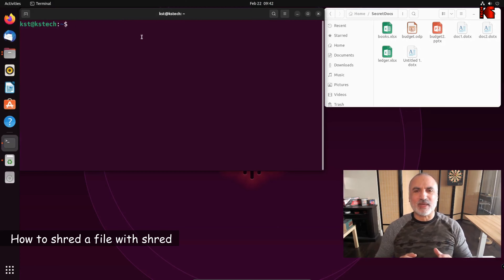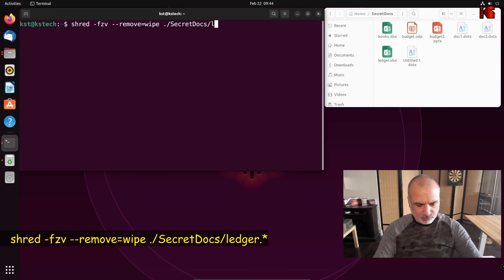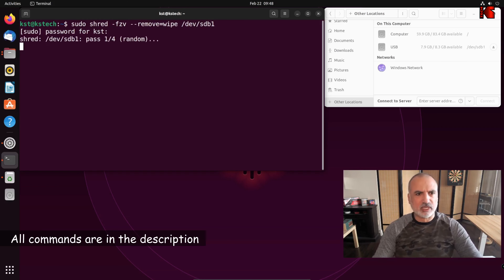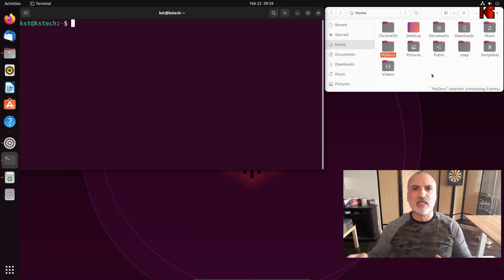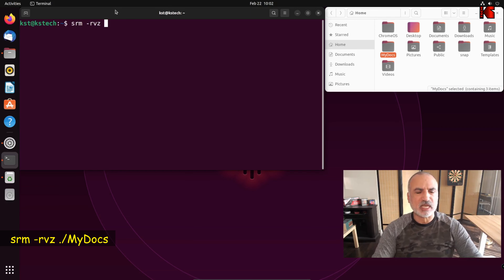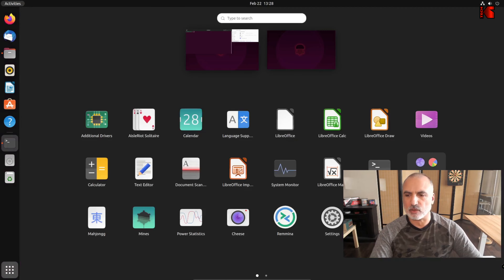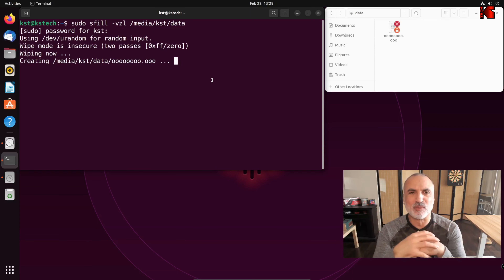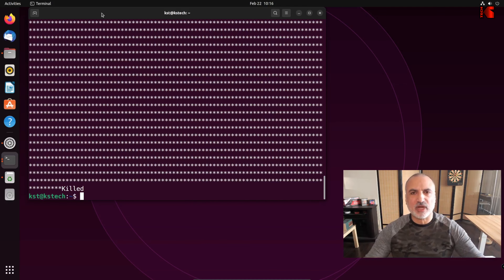How to wipe files and other data in ubuntu Linux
Shred files, wipe empty space, erase memory and wipe folders in Linux with shred command and Secure-Delete package: srm sfill sdmem
READ CAREFULLY
Use the instructions in this video very carefully and at your own risk. All the commands in this video DON'T ask for confirmation before they run.
We are not responsible for any data loss that may occur.

00:00 Intro & video topics
00:53 Shred a file with the shred command
02:07 Shred a device with the shred command
03:20 Installing the Secure-Delete package
03:48 Shred a folder and its subfolders with srm
05:29 Shred empty space with sfill
07:24 Shred memory with sdmem

Commands
shred -fzv --remove=wipe ./SecretDocs/ledger.*
sudo shred -fzv --remove=wipe /dev/sdb1
sudo apt install secure-delete
srm -rvz ./MyDocs
sudo sfill -vzl /media/user/data
sudo sdmem  -vl

Secure data erase in Linux